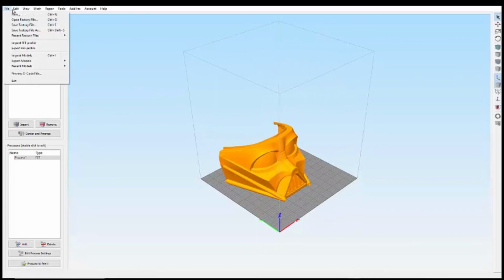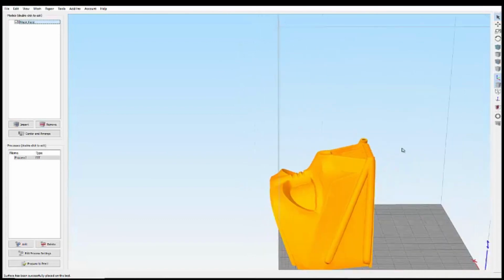How to rotate models in the correct orientation | Simplify 3D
Amazon (US link)
Etsy Shop

3D PRINTING
How to Book
PLA Filament
ABS Filament
CR10 3D Printer
Anet A8 3D Printer